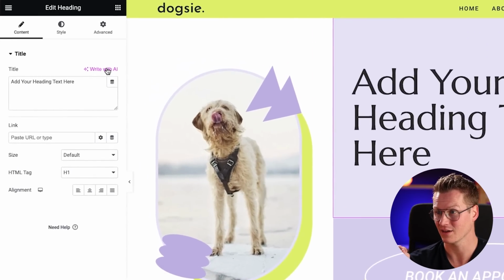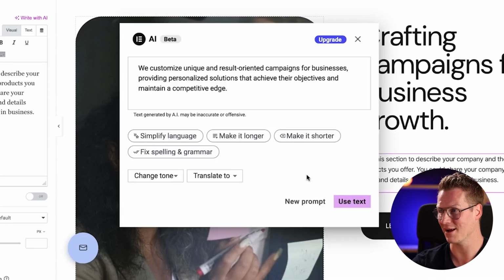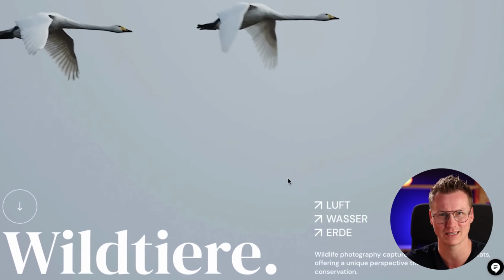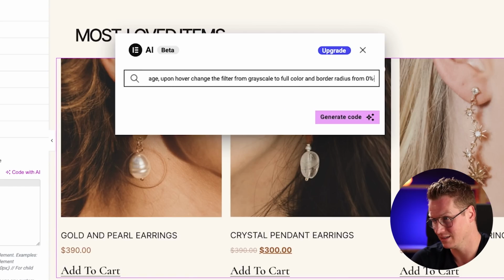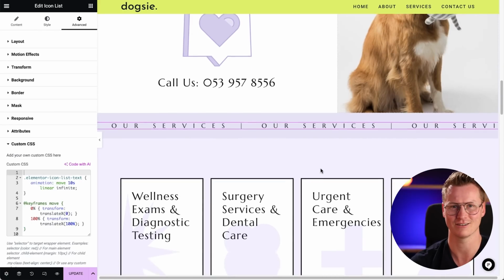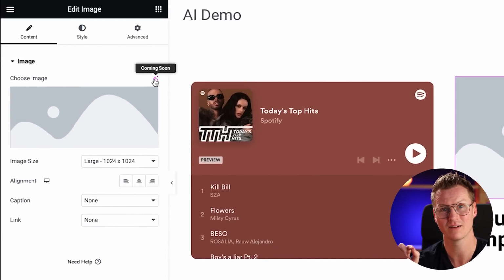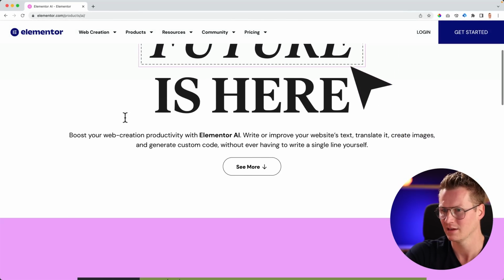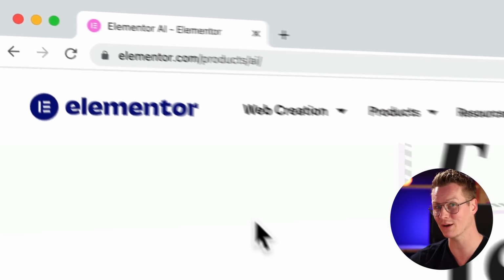Elementor AI | This Will Change Everything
Elementor is about the release of Elementor AI. An addon that can create and adjust the content, write HTML and CSS code, and create images. All from within Elementor.

In this tutorial, I cover the features of Elementor AI.